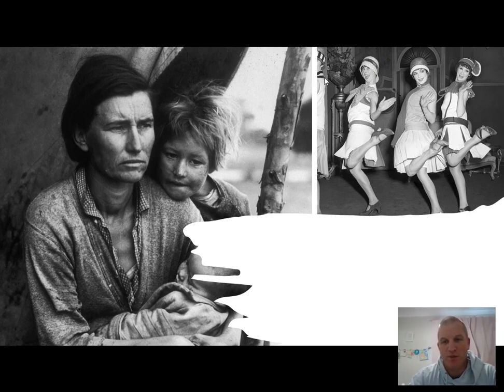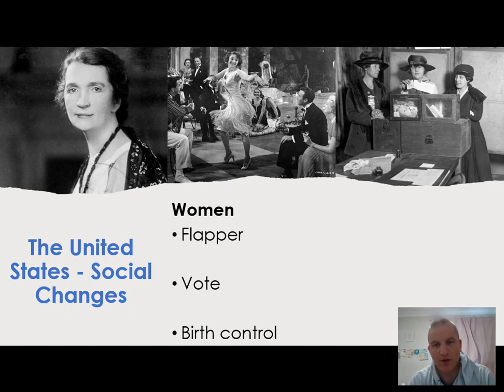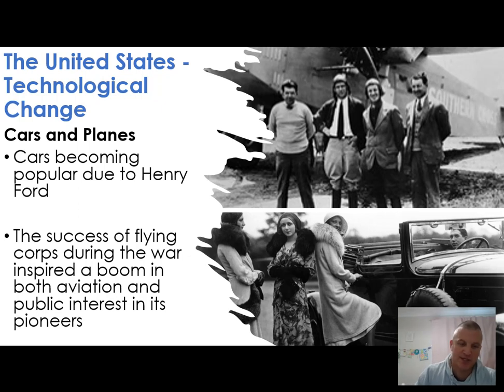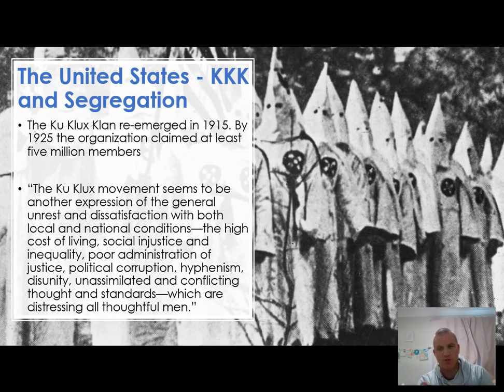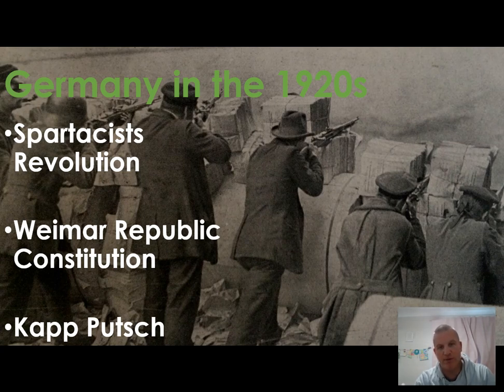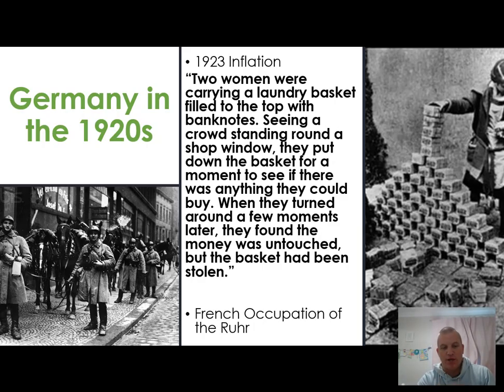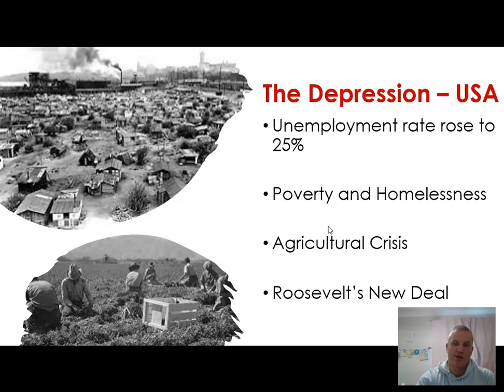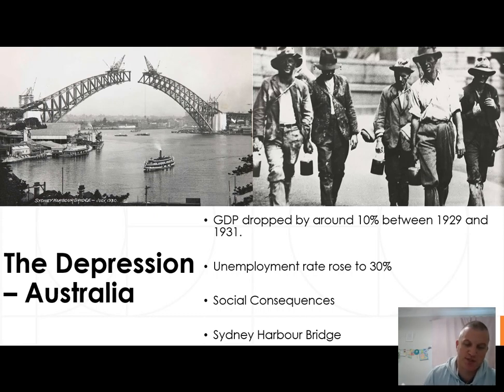Week 7 Tutorial The Roaring Twenties and the Depression